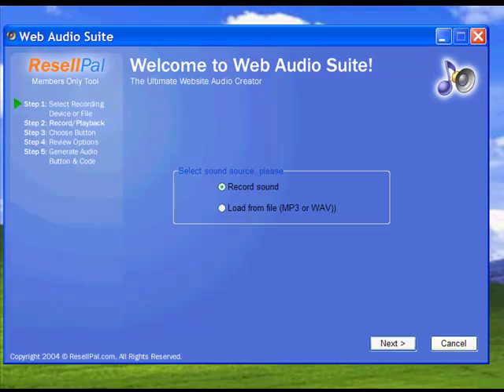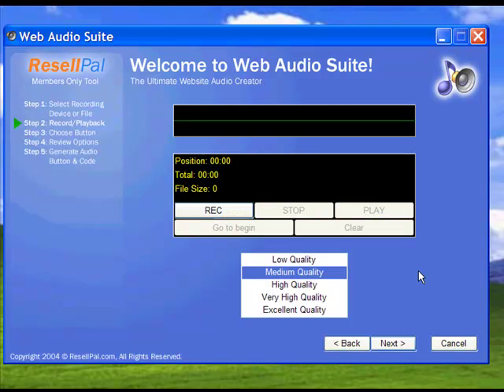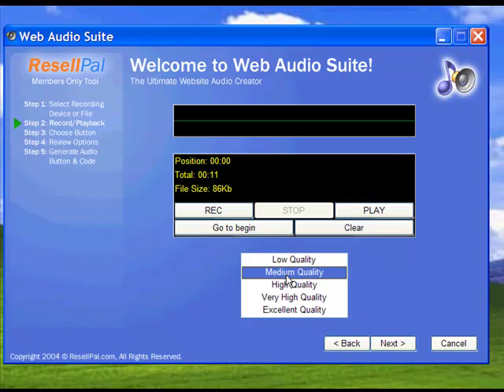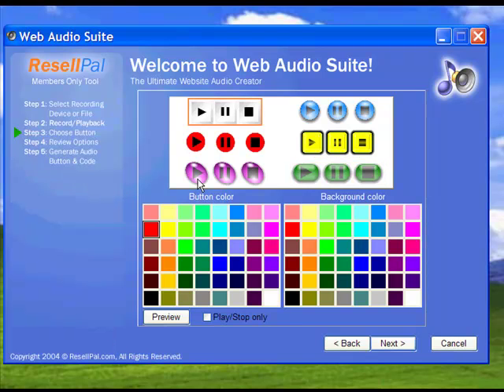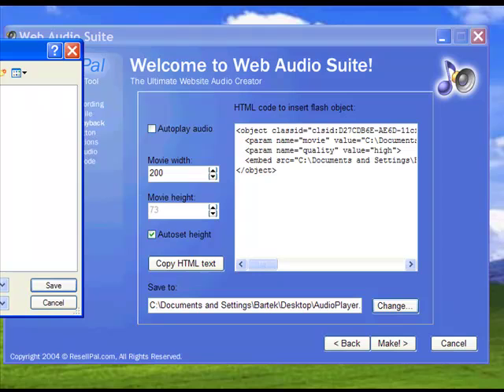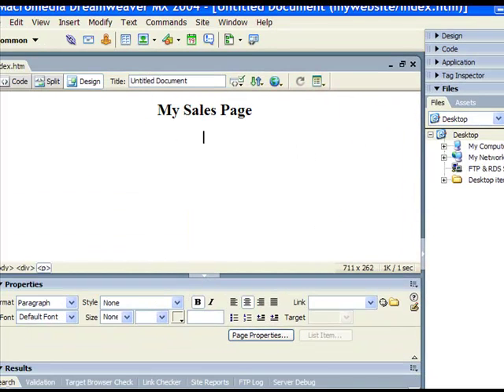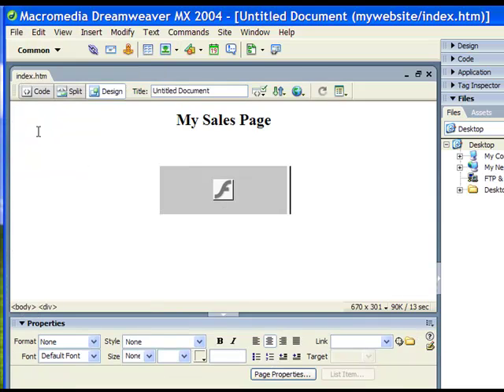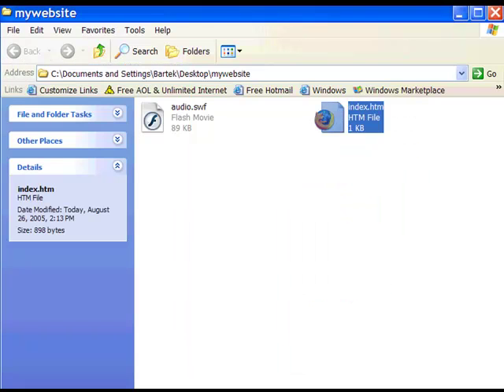Adding Own Voice to Your Website